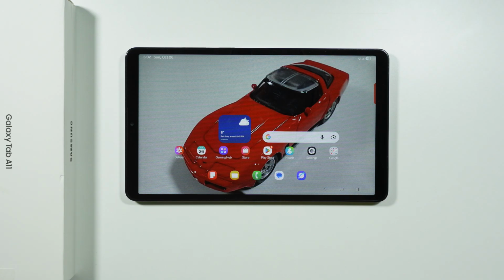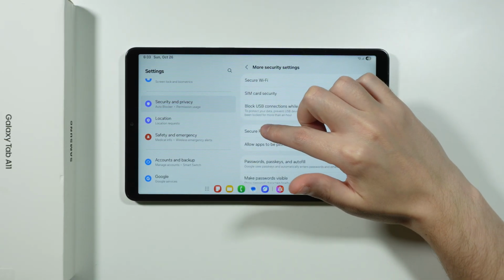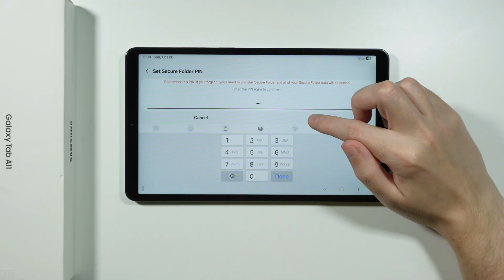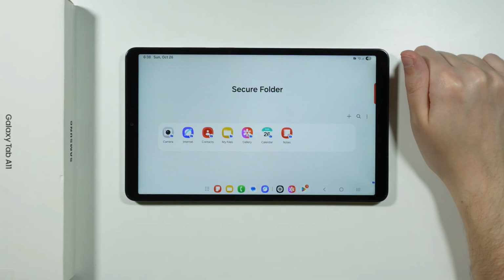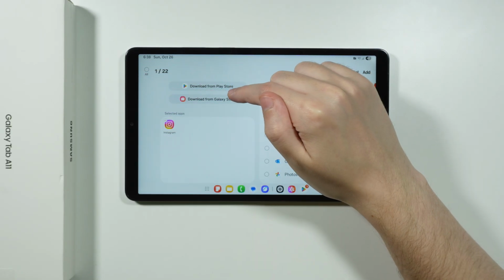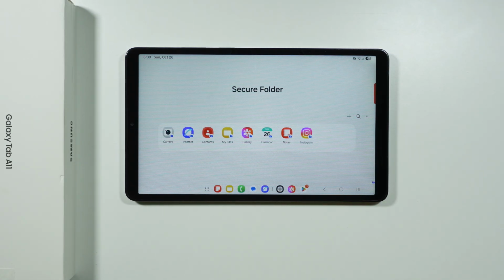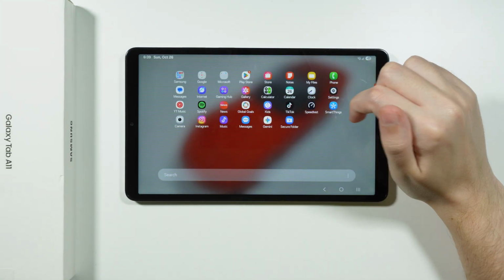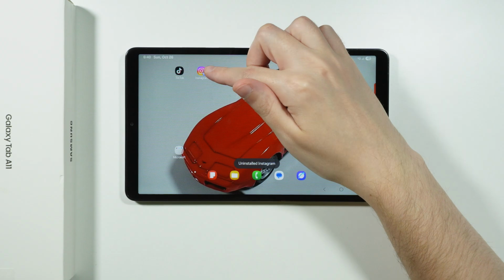Samsung Galaxy Tab A11/A11+: How to Lock Apps - Set Password for Apps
In this video, I'll show you how to lock apps on your Samsung Galaxy Tab A11 or A11+ easily. This crucial security setting lets you set a password or PIN for specific applications, ensuring your private data remains protected from unauthorized access. Follow these simple steps in this quick tutorial to secure your tablet and enjoy better privacy.